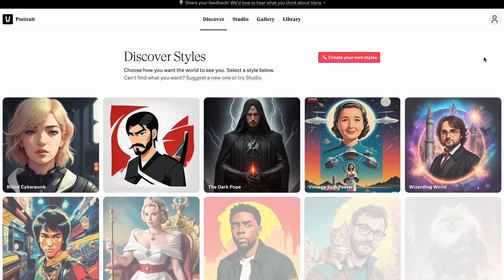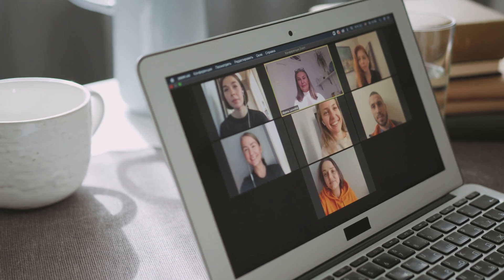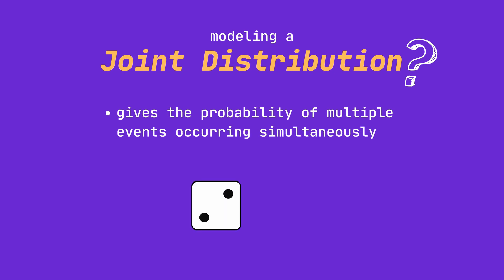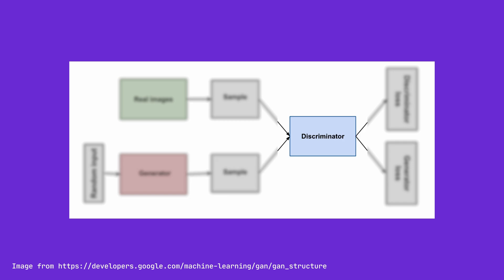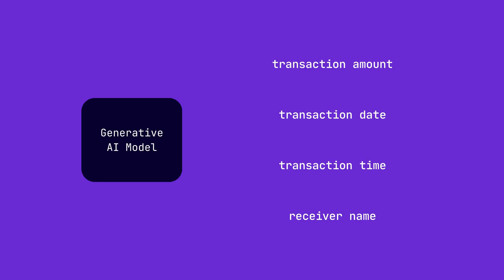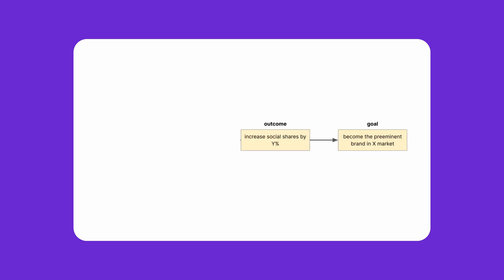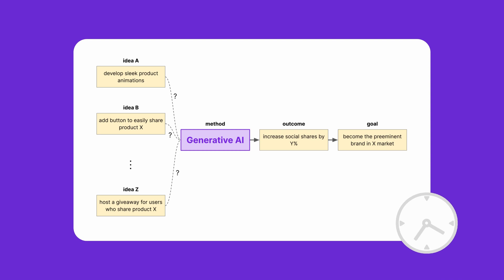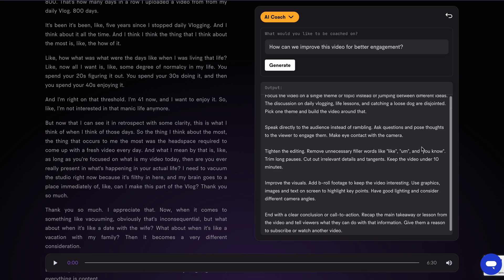A quick introduction to Generative AI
The term “Generative AI” has appeared as if out of thin air over the past few months. Looking at Google trends, we can see an aggressive growth in interest even just over the past 12 months. This interest can be attributed to the release of Generative models like DALL-E 2, Imagen, and ChatGPT. But what does “Generative AI” actually mean?

📖 Prefer to read it? Here is our article covering Generative AI

In short, Generative AI refers to any Artificial Intelligence model that generates novel data, information, or documents.

Generative AI vs. Discriminative AI
Generative AI is most easily described by contrasting it with Discriminative AI. As we have seen, Generative AI is useful when we want to generate data, information, or documents. On the other hand, Discriminative AI is useful when we want to make some sort of decision.

00:00 What is Generative AI?
00:43 Real-life use cases
01:38 What kind of models make Generative AI?
02:36 Mathematical comparison to Discriminative models
04:19 The main promise of Generative AI
06:09 Try out LeMUR
06:25 What do you think about Generative AI?

▬▬▬▬▬▬▬▬▬▬▬▬ CONNECT ▬▬▬▬▬▬▬▬▬▬▬▬